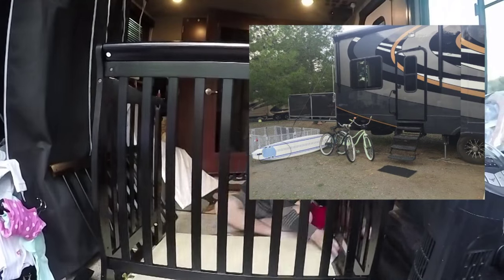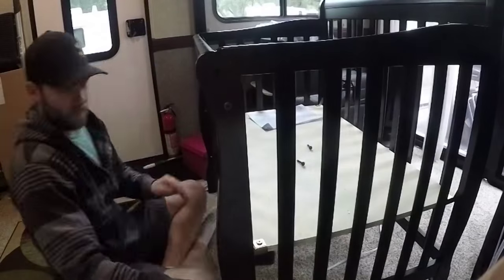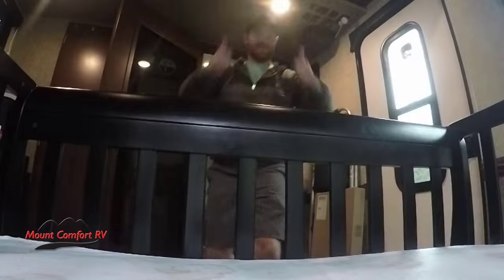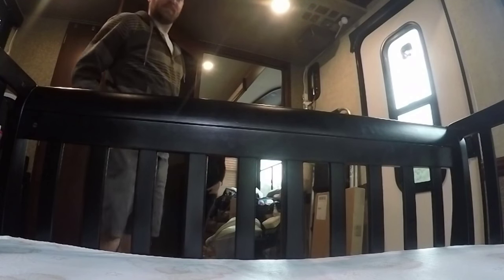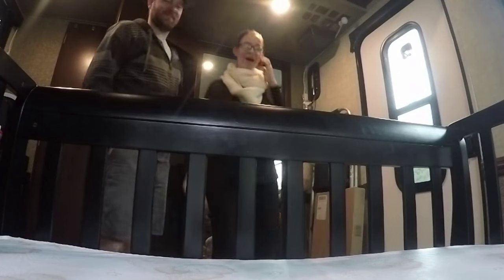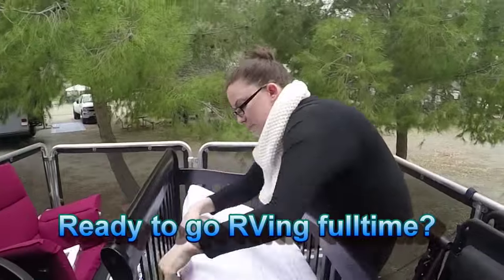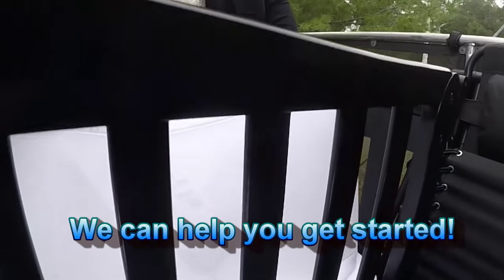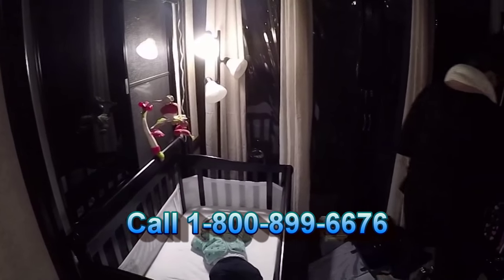Fulltime RVing With A Baby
Thinking about RVing fulltime but unsure if it's possible with a baby? Our friends at Shorelooksnice.com show you that's it's possible. Mini Cribs are perfect for RVs!